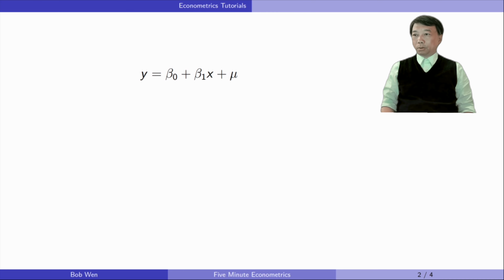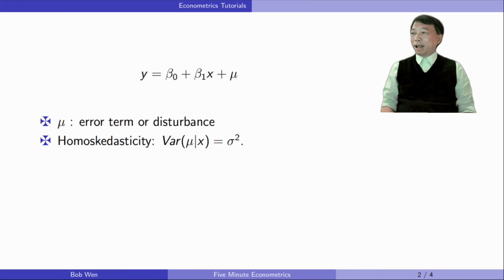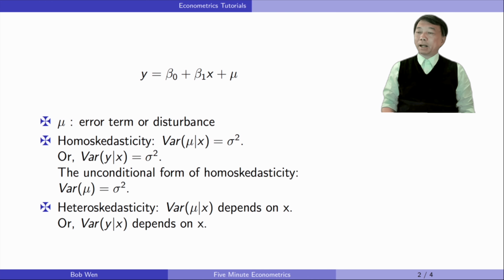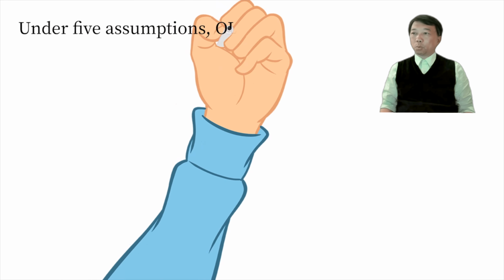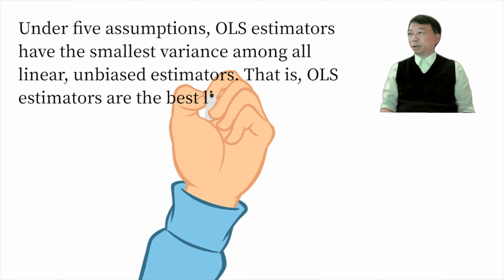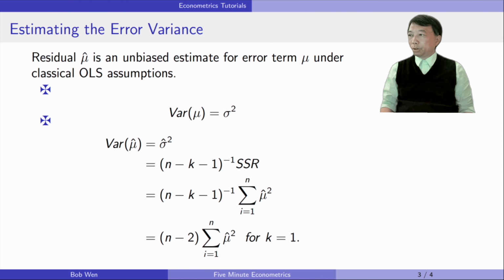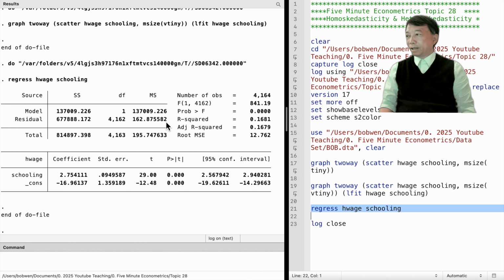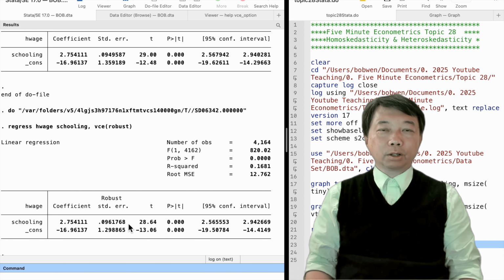What are Homoskedasticity and Heteroskedasticity? |【Five Minute Econometrics】Topic 28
00:00 Definitions of Homoskedasticity and Heteroskedasticity
03:37 Visualization of Homoskedasticity and Heteroskedasticity
04:54 Homoskedasticity and Efficiency of OLS Estimators
05:38 Estimating the Error Variance

Topic 28: What are Homoskedasticity and Heteroskedasticity?

Hi, i am Bob. Welcome back to Five Minute Econometrics, an econometric tutorial that helps you better understand econometric concepts and estimation ideas. Today, we will explore two concepts: Homoskedasticity and Heteroskedasticity.

1. Solutions to Microeconomics Theory and Applications with Calculus 5th Edition,
2. Solutions to Introductory Econometrics A Modern Approach 7th Edition,
3. Introductory Stata (2022), and
4. Introductory Microeconomics (2022).